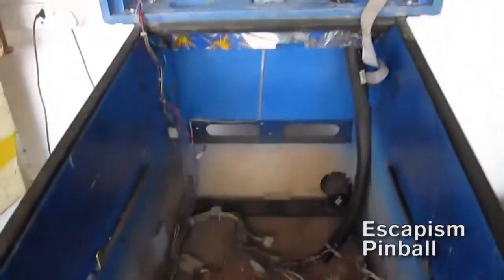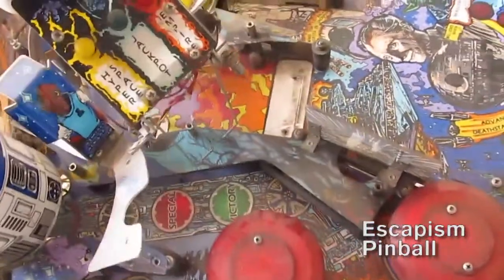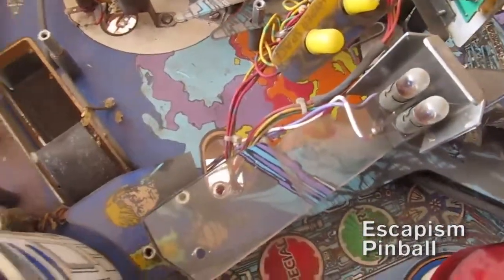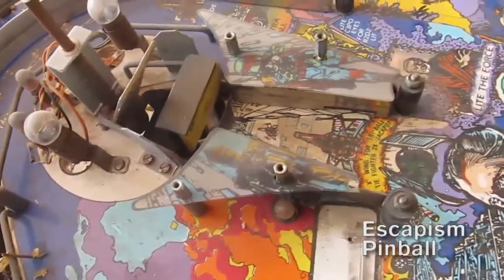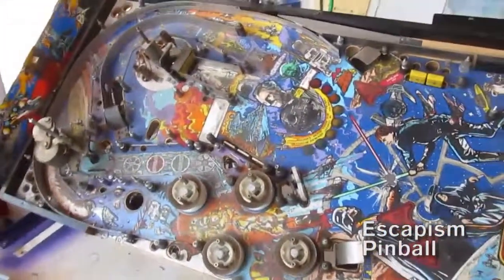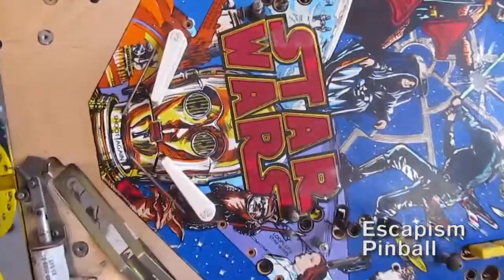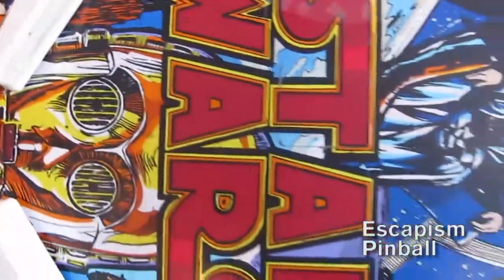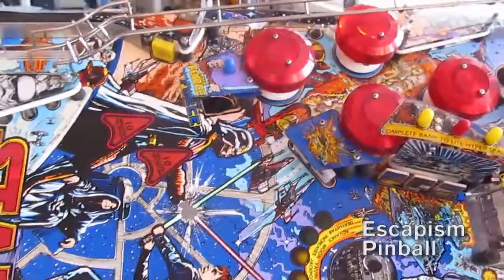Star Wars Playfield Service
Stripping off the ramps and plastics to clean and service the playfield.